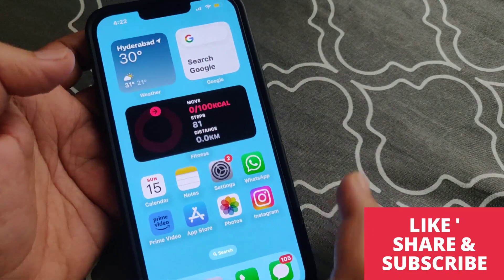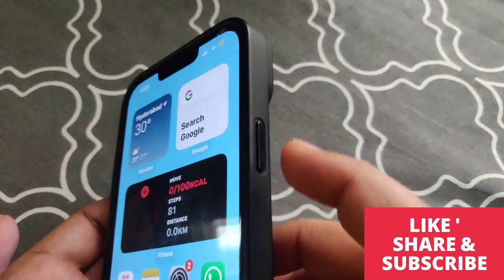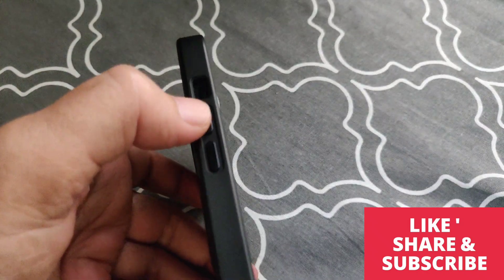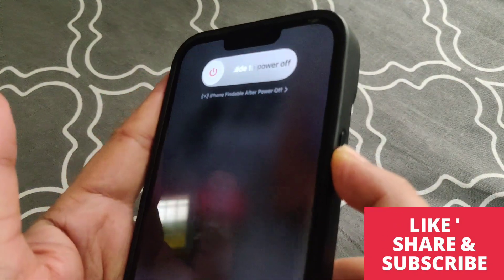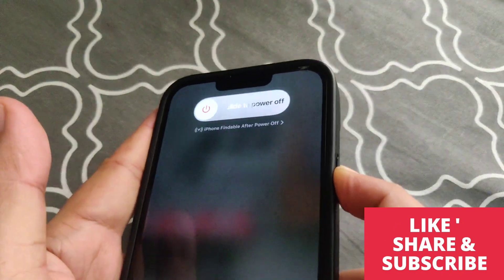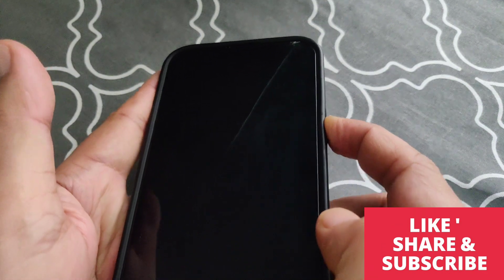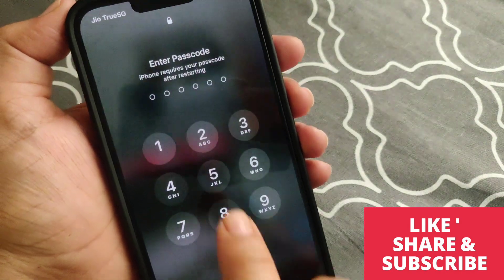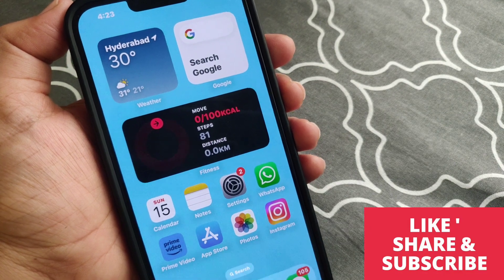iPhone 14 Plus: How to Force Restart / Reset / Reboot on iOS 17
iPhone 14 Plus: How to Force Restart / Reset on your iPhone on iOS 17 - This will not delete or erase any data or information on your iPhone 14 / iPhone 14 Plus / iPhone 14 Pro / iPhone 14 Pro Max / iPhone 15 Pro / iPhone 15 Pro Max

In this video we show you how to do force restart or reset your Apple iPhone 14 / iPhone 14 Plus / iPhone 14 Pro / iPhone 14 Pro Max with these simple methods. Force restart and soft reset that will help to fix any minor software bug, app crash, and general issues. Over time and after software upgrade, it may help troubleshoot and fix minor software issues as well. Additionally, force soft resetting iPhone 12 will clear cache memory to improve and return the iPhone to optimal performance.